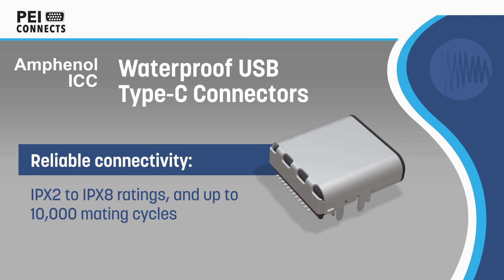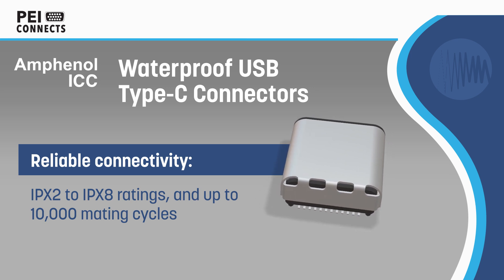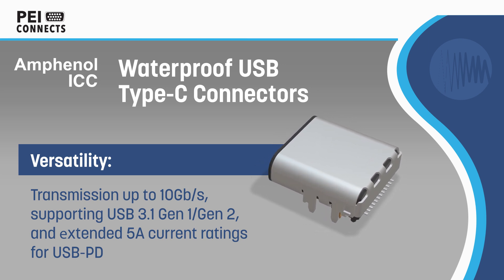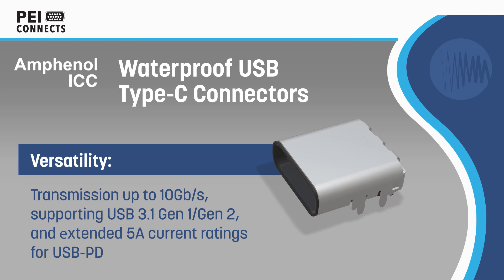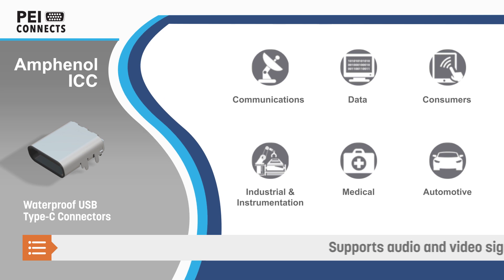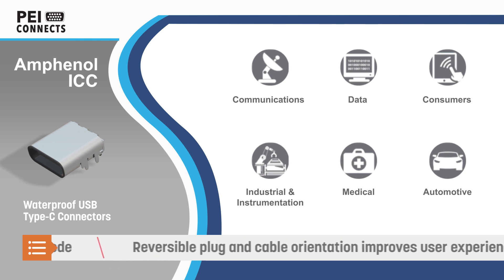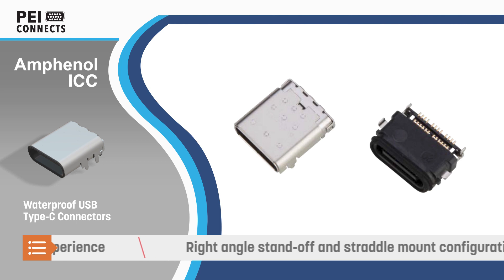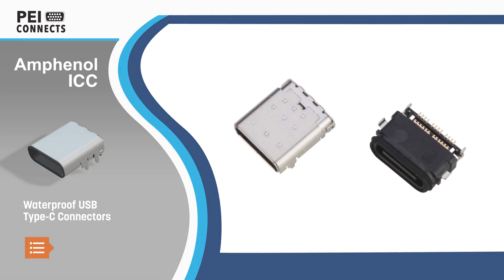Amphenol Communication Solutions (ACS) Waterproof USB Type C Connectors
Specifically tailored for emerging product designs, Amphenol Communication Solutions' Waterproof USB Type C connectors support USB 2.0, USB 3.1 Gen 1 and Gen 2 as well as high-speed 10 Gb/s transmission. These Waterproof USB Type C connectors feature a reversible plug and cable orientation and a space-saving design for better user experience.